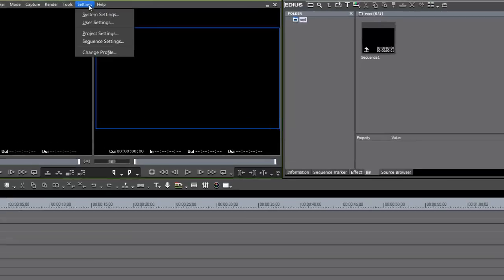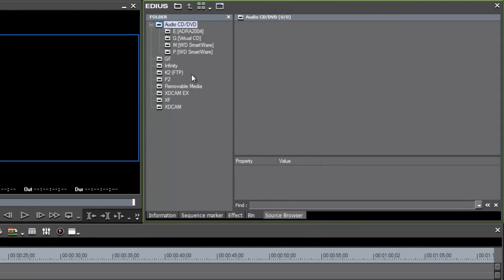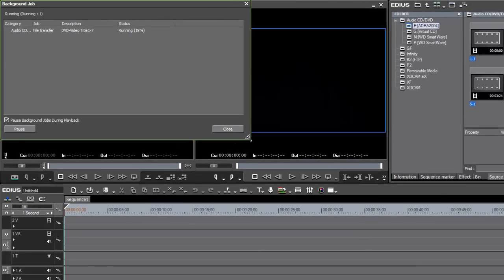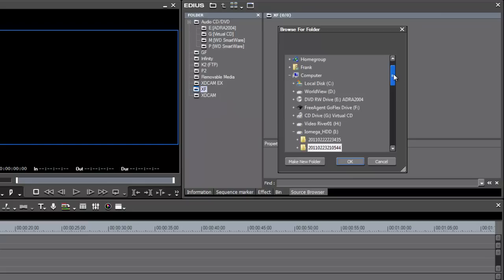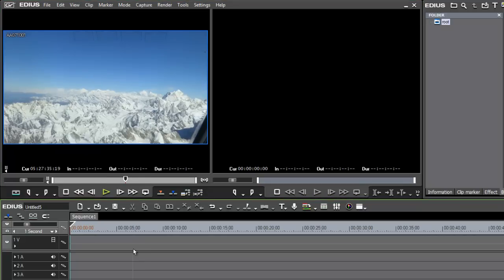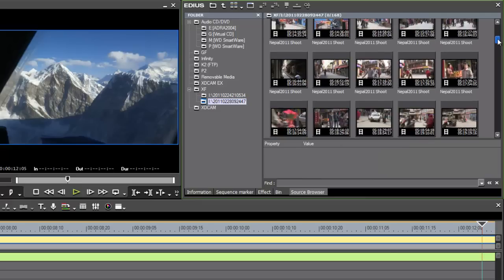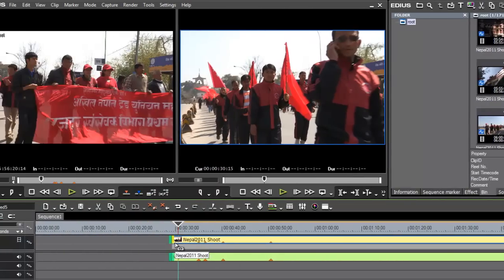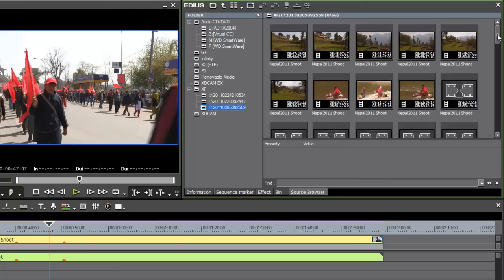Easy Editing With Edius 6 - Lesson 11: The Source Browser Revisited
As I have started using the Source Browser of Edius 6.0, I have run into a couple of snags and surprises. In this video tutorial, we will take a closer look at the Source Browser of Edius 6, and use this tutorial to reference any changes that might take place to the Source Browser as Edius 6 evolves with the regular updates to the program.

For large screen video instruction on Edius 6, with no advertising, please